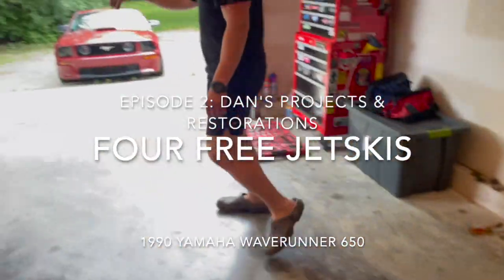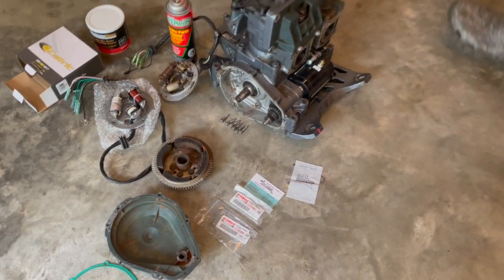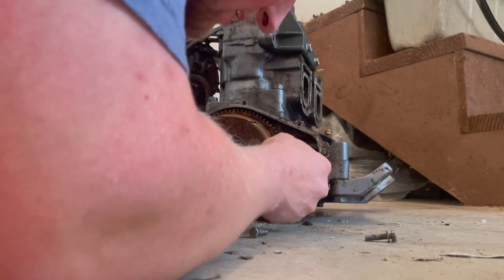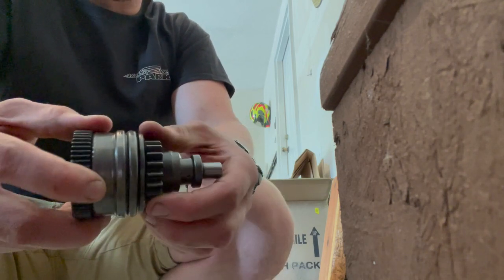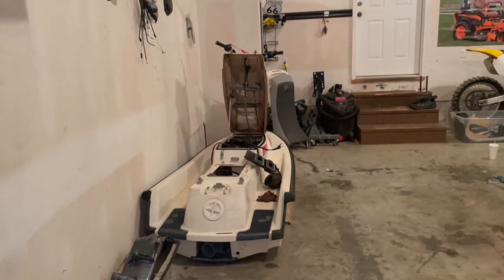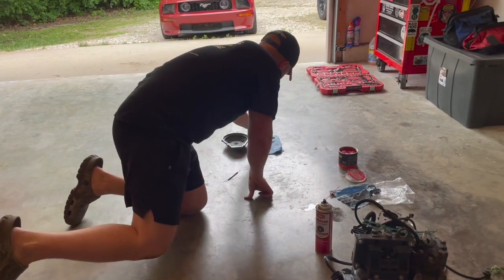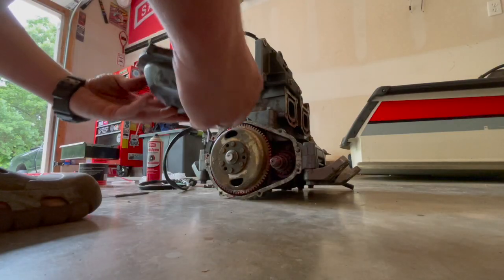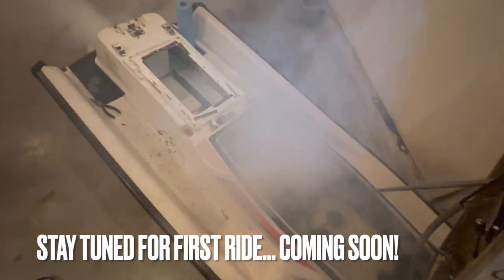Will the 1990 Yamaha Waverunner RUN? First Start - Four FREE Jetskis (Episode 2)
After a more in-depth project than anticipated, we hear the Waverunner run for the first time.

As for getting it to run, here's all it took:

Starter studs/nuts
Starter
Stator
Stator gaskets
Bendix
Washers, springs, grease
Fuel lines
Fuel pump (with rebuild)
Tether
Plugs
Battery
Fuel filters

But she's back in business.  Any guesses to the total cost to get this FREE jetski up and running? Maybe we'll have to release that info with the next video: FIRST RIDE.